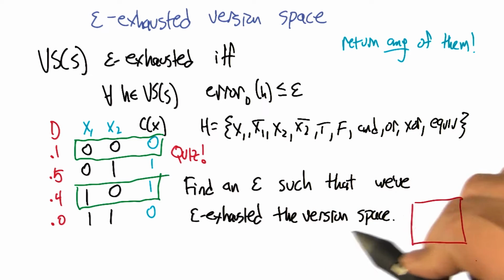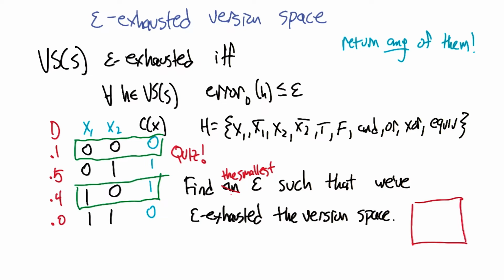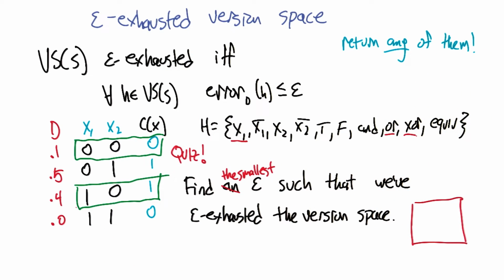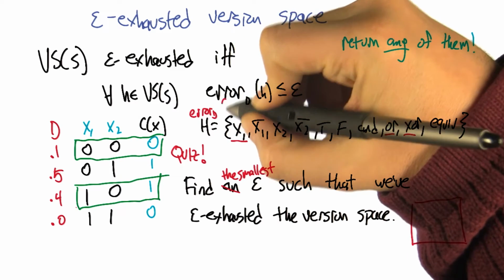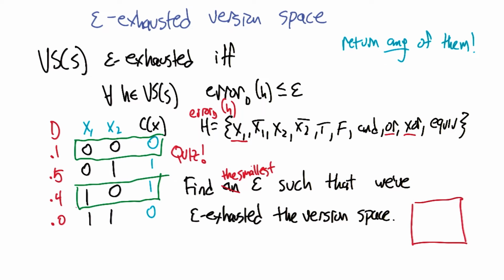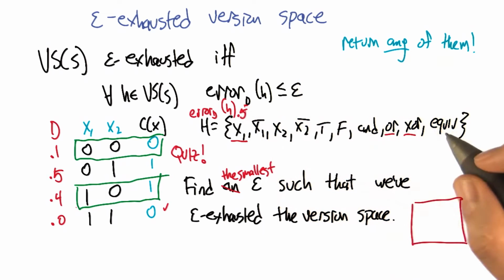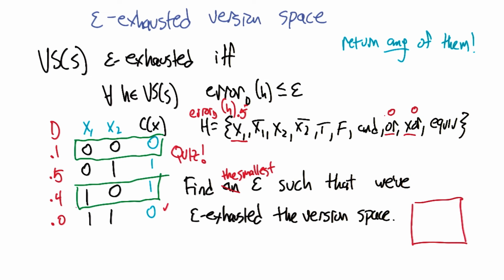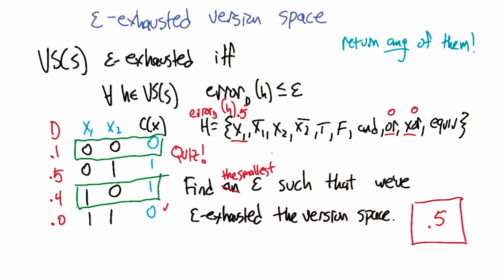Epsilon Exhausted Quiz Quiz Solution - Georgia Tech - Machine Learning